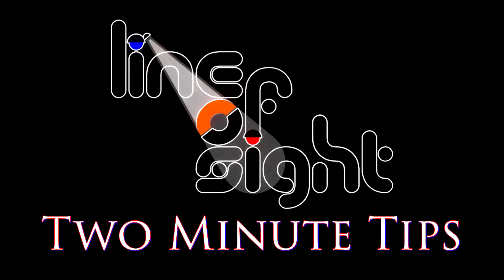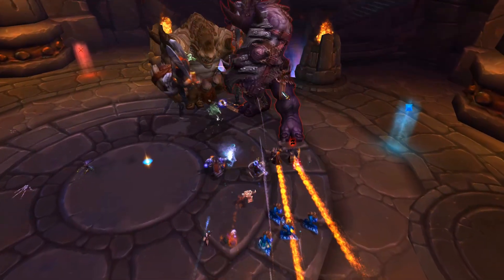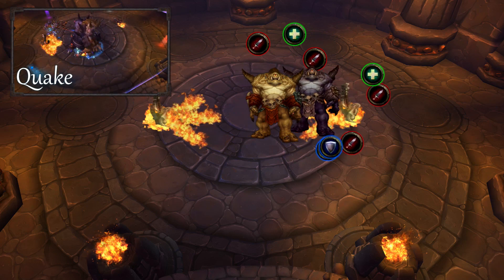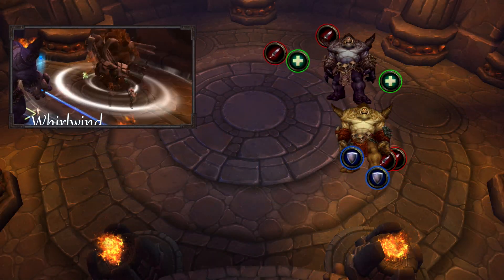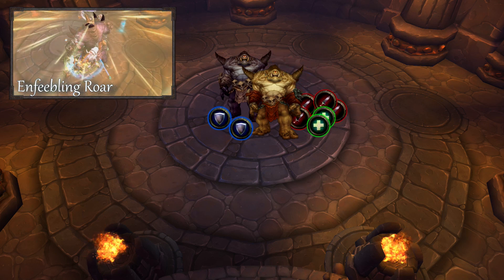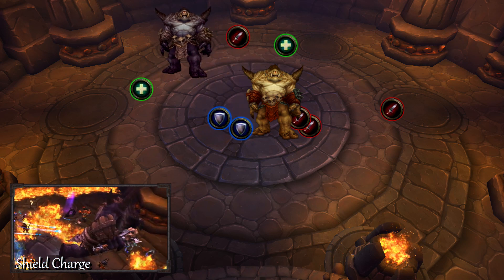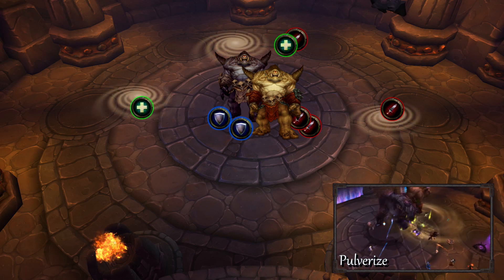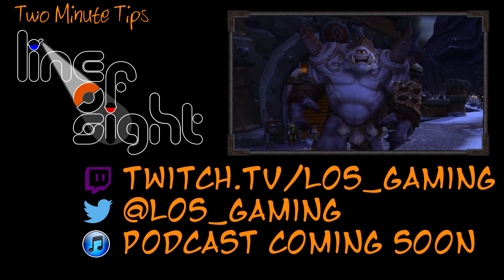WoD Raid Basics: Twin Ogron | Two Minute Tips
Our 3rd Highmaul boss strat guide.  Had a lot of fun putting this video together.  We appreciate all the feed back and are hoping to use your input to improve each new video.  Remember there are many ways to skin a boomkin.  Let us know what you and your guild has done to defeat this boss.

Special thanks to KC "Rodriguez" for the awesome music.